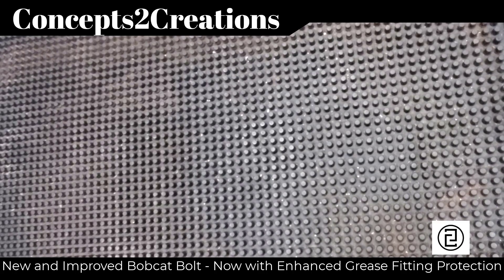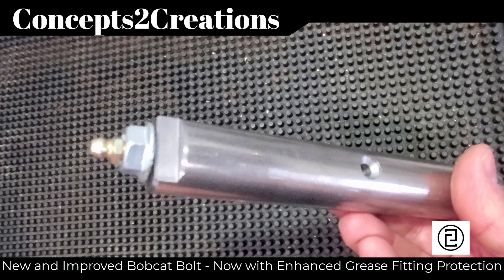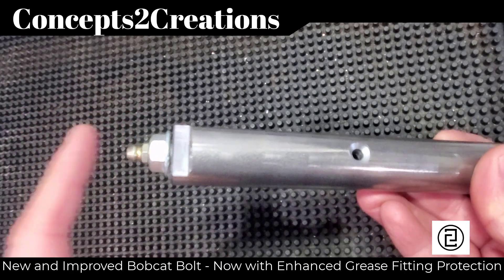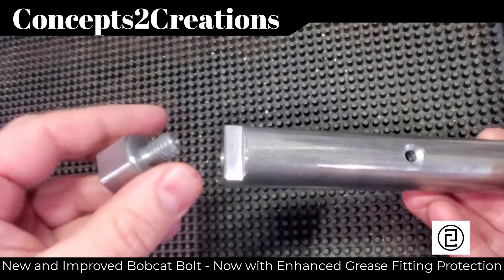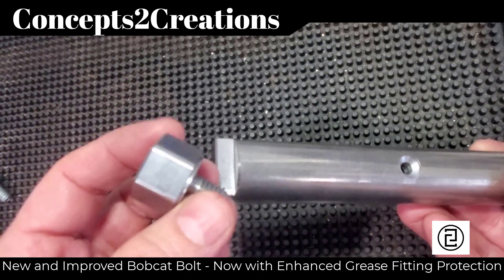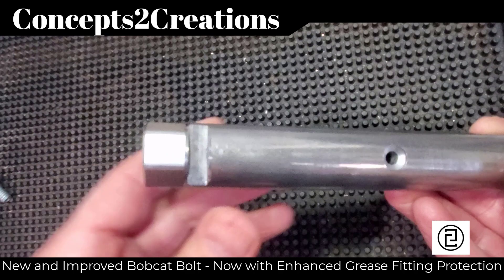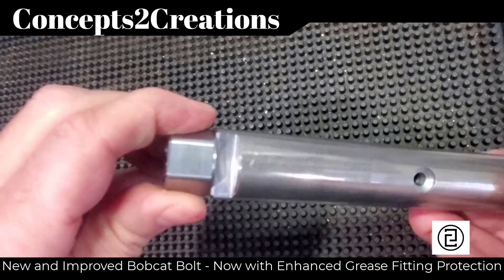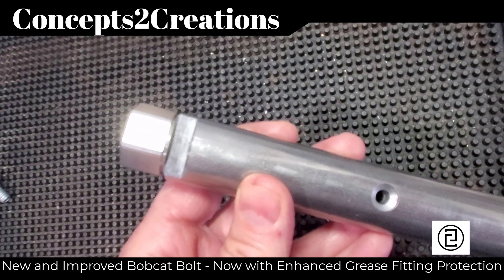New Bobcat Grease Bolt - Now with Enhanced Grease Fitting Protection - MT85 MT55 MT52 MT50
Introducing the new and improved Bobcat Bolt with grease fitting! Our team has redesigned the product to better protect the fitting, ensuring a longer lifespan for your equipment. And the best part? The new design is backwards compatible with all previously sold pins, making it easy to upgrade your current equipment. And for those in the market for a new Bobcat Bolt, all complete kits will now come with the improved grease fitting as standard. Upgrade your equipment and improve your productivity today with the new Bobcat Bolt.